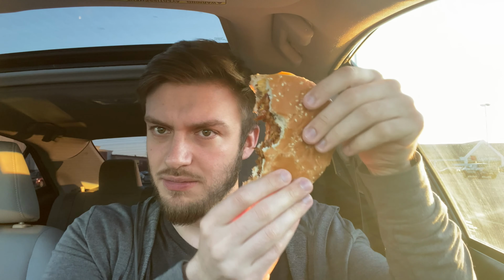Burger King NEW Maple Whisky BBQ King review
Taste test of the Burger King NEW Maple Whisky BBQ King
In this review video I'm trying out one of Canada's newest options at Burger King. This burger comes with a special maple whiskey barbeque sauce, crispy onions, bacon, cheese on a big bun. If you look at the size of this burger is absolutely massive and it has a lot of good flavour inside it as well. This burger is one of my favourite new options that I've tried because it tasted so good and it had a unique flavour going on with that maple whiskey. Overall I enjoyed this new Burger from Burger King